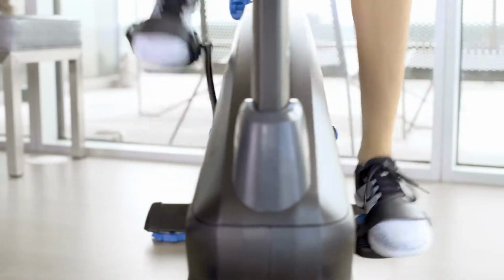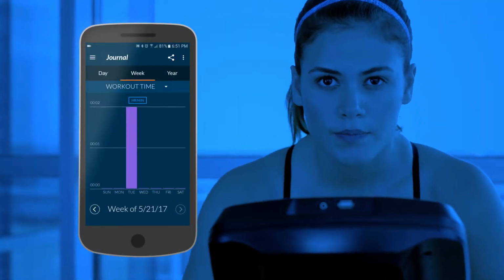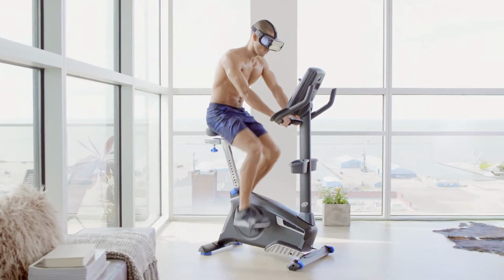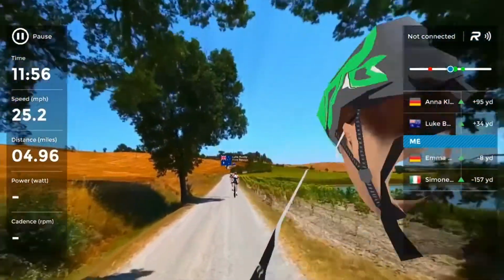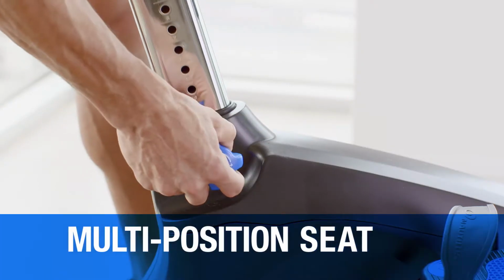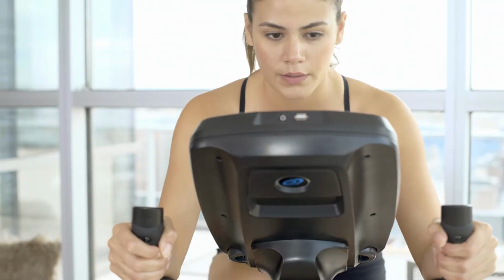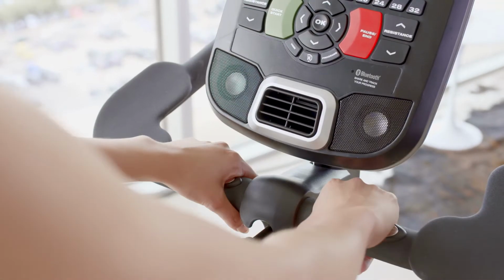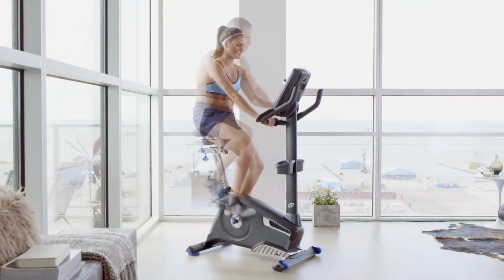Nautilus U628 Upright Bike